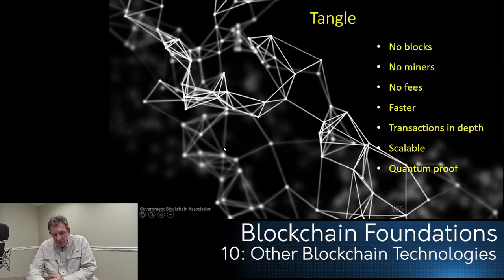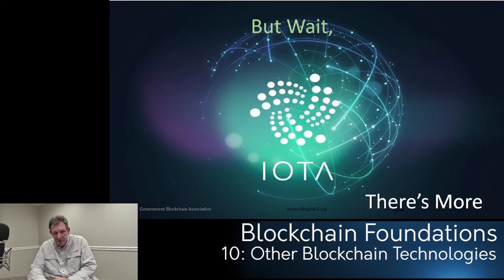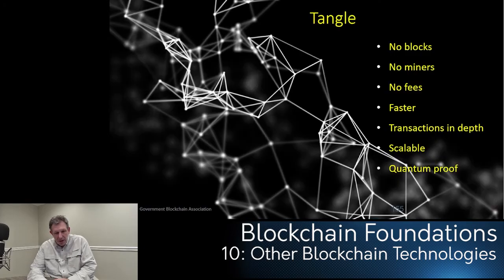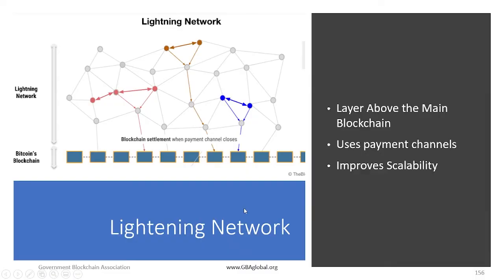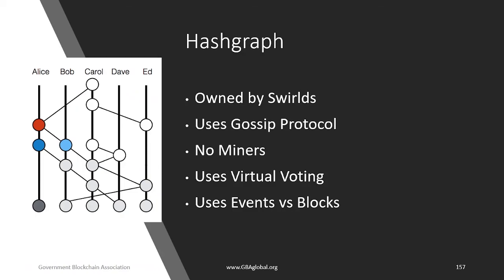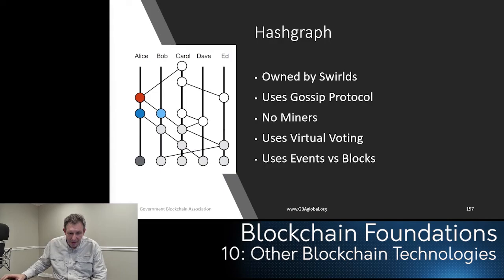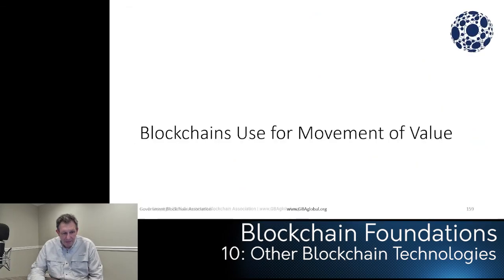Other Blockchain Tech